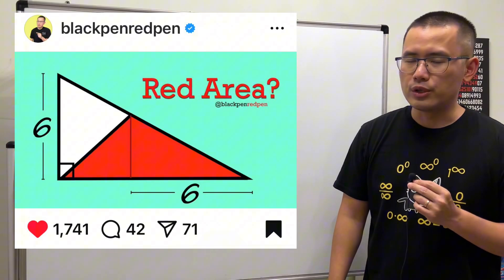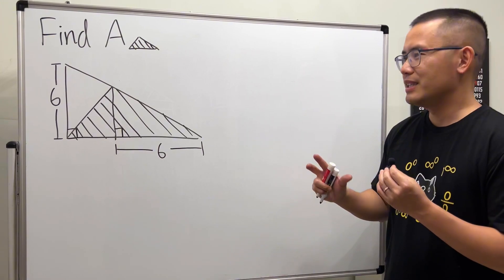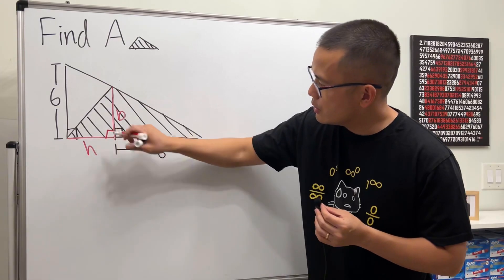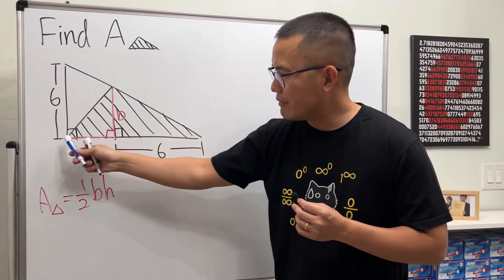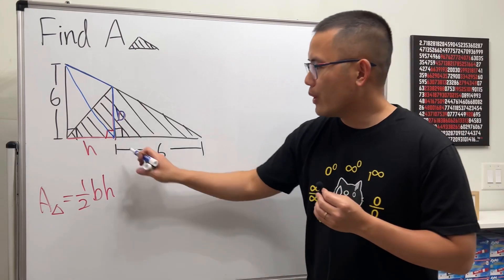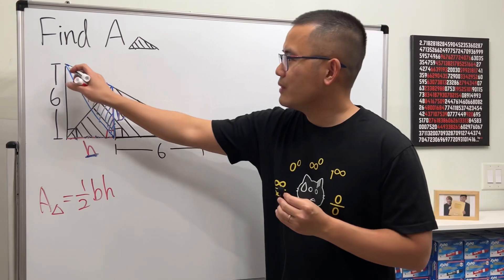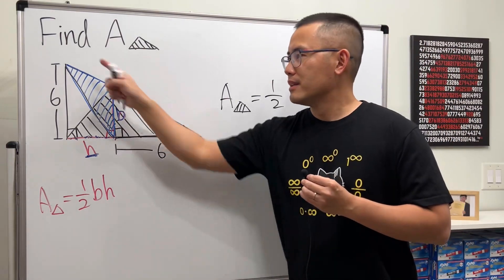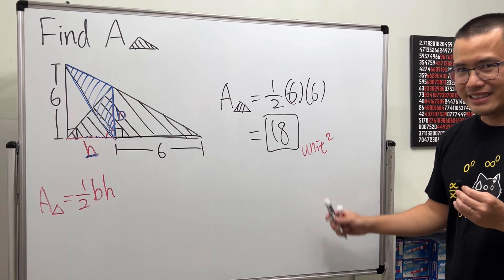Believe in triangle, not algebra!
Here's the solution to the "find the area of the triangle" problem from my Instagram Remember, the area of a triangle can be computed as 1/2*base*height. This triangle problem requires some "twisting of your mind, " making it a great geometry puzzle.

0:00 Find the area of the red triangle
2:39 Solutions from my Instagram followers